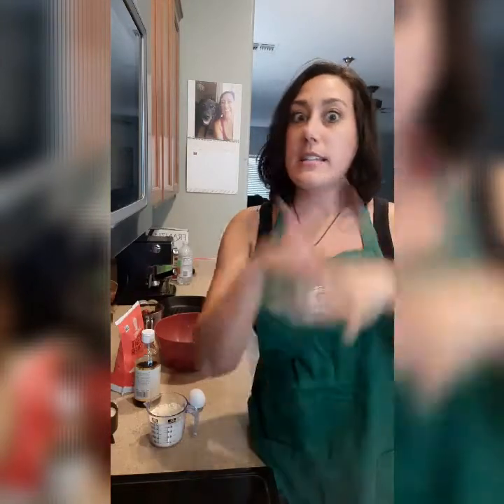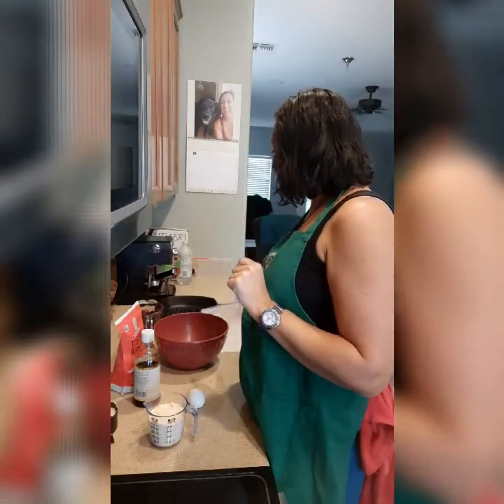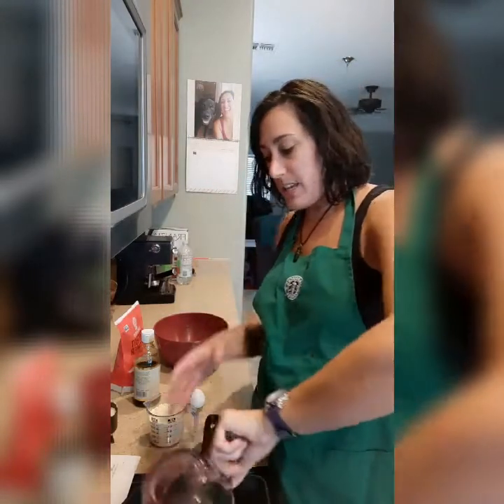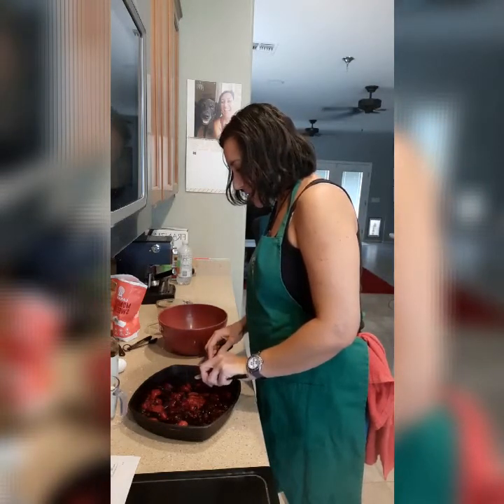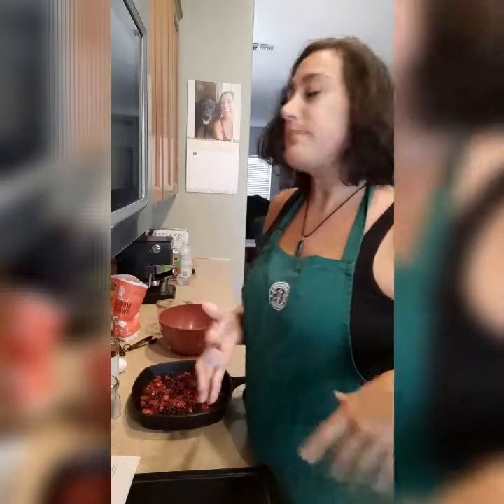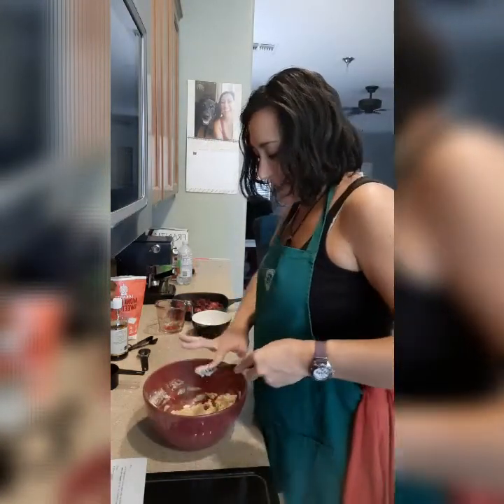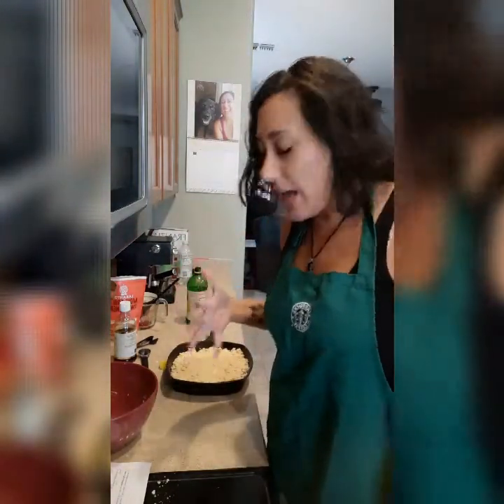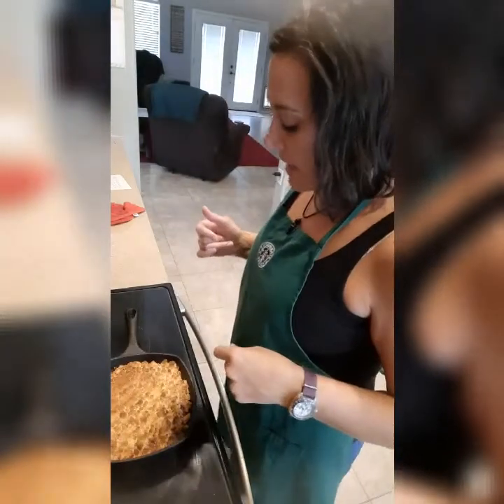Keto Berry Cobbler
Hey guys! So some of my friends all agreed that I should find a fun "summer-y" recipe to make, so I checked my pantry and then found a recipe on Pinterest that I could make with what I already had!
  I'll be honest, the end result didn't turn out quite the way I wanted... The topping turned out a little too dry for my liking, so I think next time I'll maybe cut back on the coconut flour. Hopefully it'll work better for you when you make it. Let me know just how amazing it turns out! :) Thank you for joining me today on my kitchen adventure! The link for the recipe is listed below compliments of eatwell101.com.